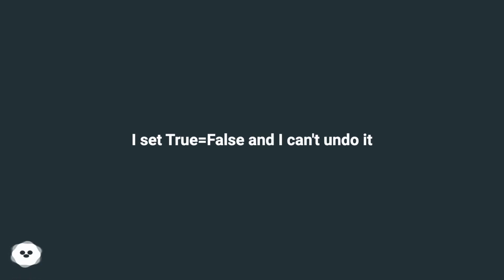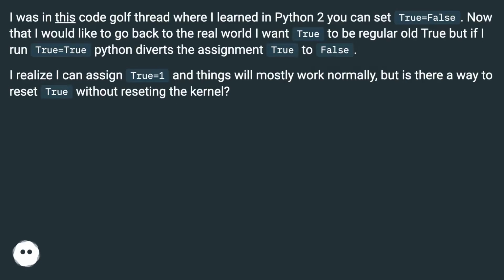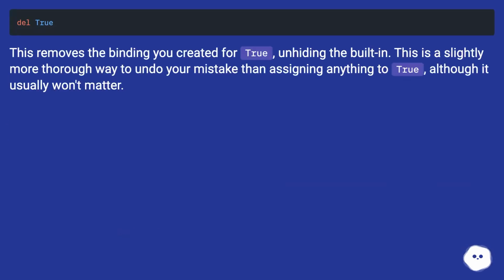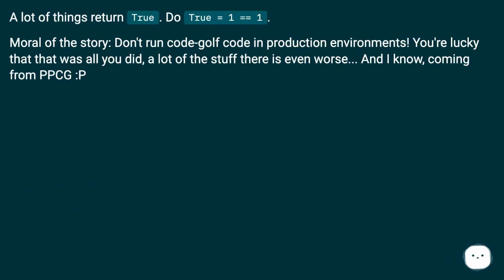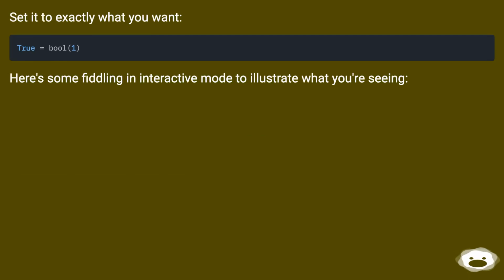I set True=False and I can't undo it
Chapters
00:00 I Set True=False And I Can'T Undo It
00:27 Accepted Answer Score 27
00:50 Answer 2 Score 7
01:14 Answer 3 Score 6
01:26 Answer 4 Score 2
01:48 Thank you